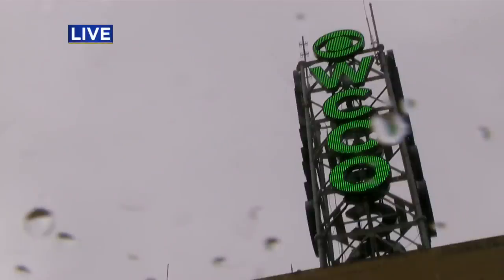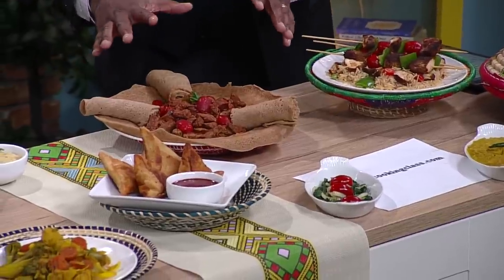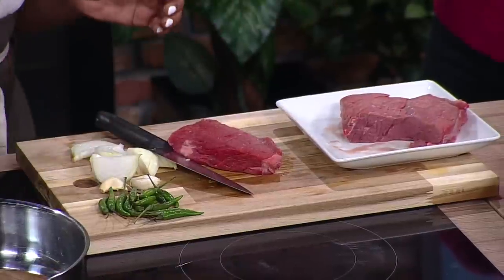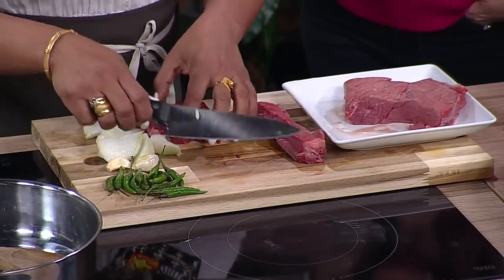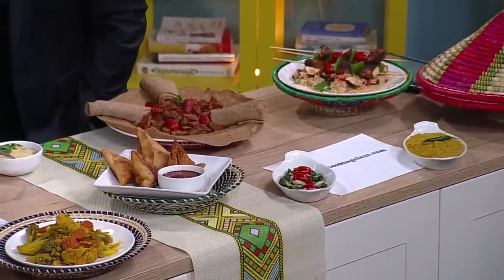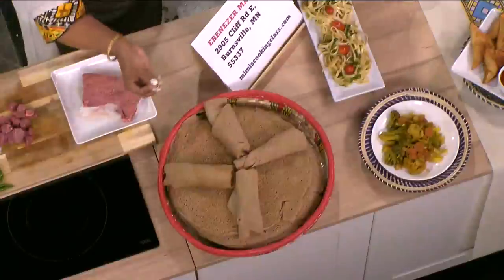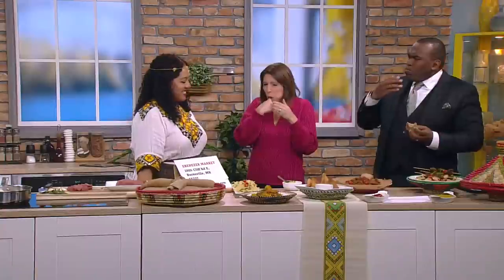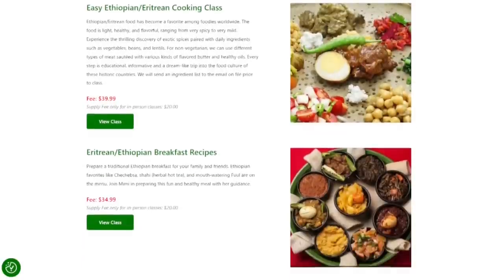Mimi Selam shares delicious Ethiopian recipes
Virtual cooking-class instructor Mimi Selam shares some delicious Ethiopian recipes with WCCO's Mid-Morning crew.